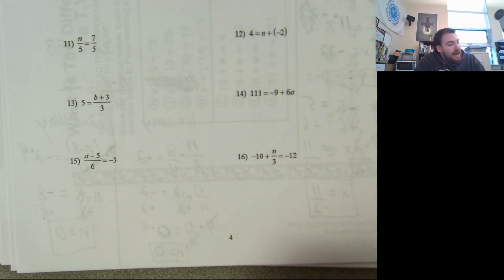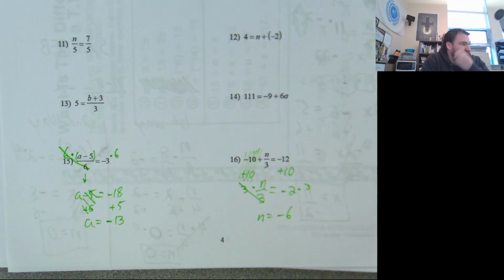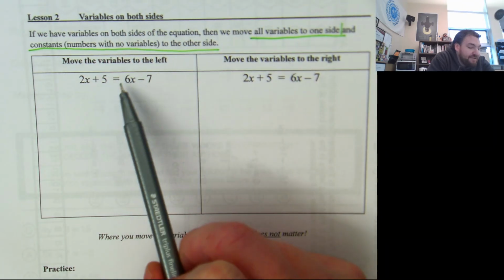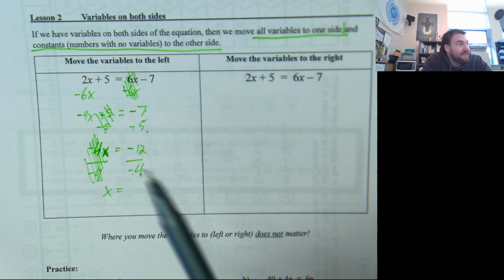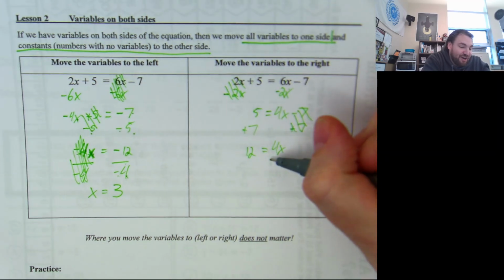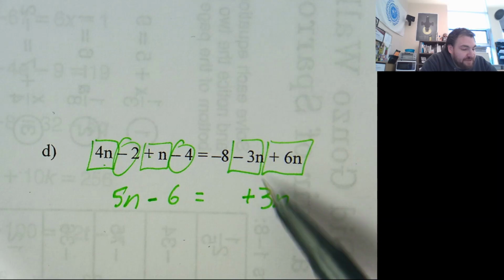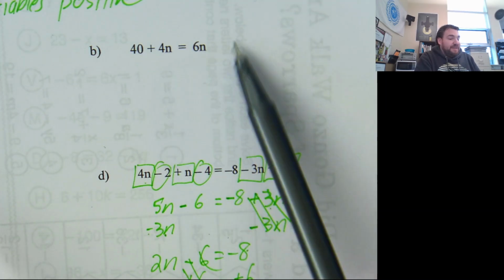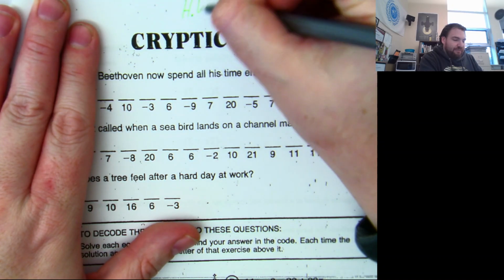2024 12 10 Block B